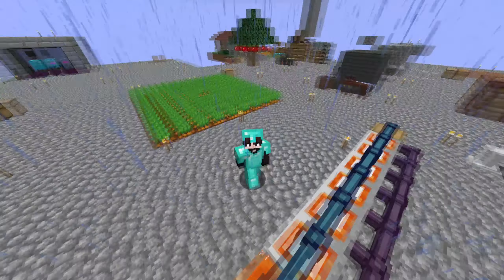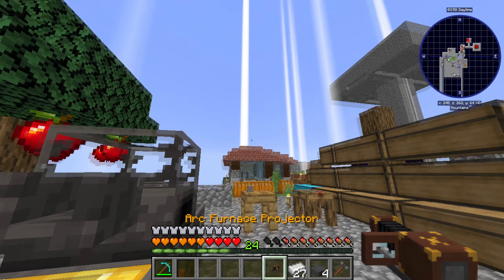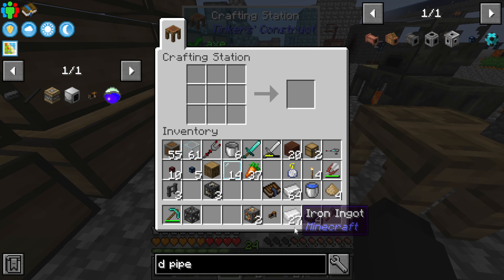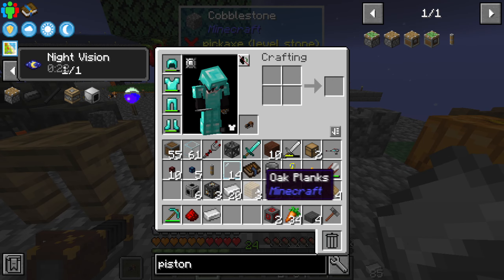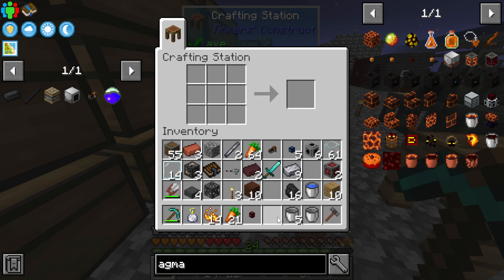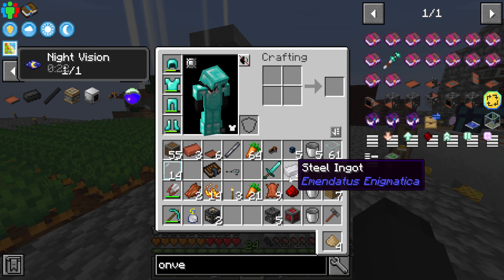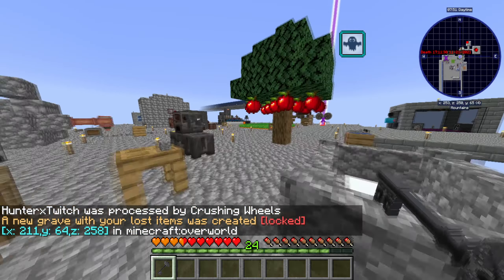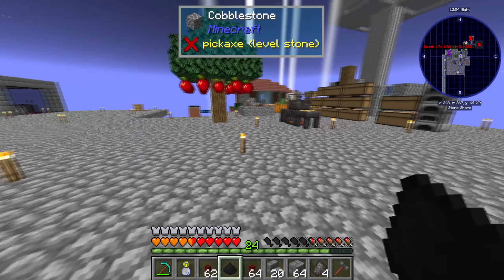Squeezer & Metal Press - Exigence Expert Skyblock - EP 042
►Exigence
In this skyblock modpack, you will learn to leverage your technical and magical expertise to build your little island into something much better. Be prepared, it might not go easy on you...

In Today’s Video,  we builder A squeezer and metal press for arc furnace electrodes